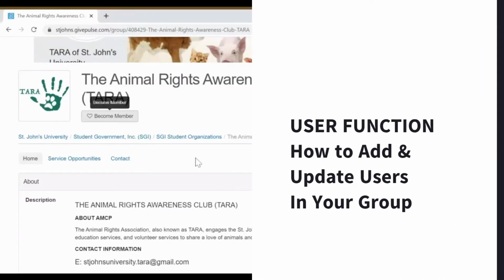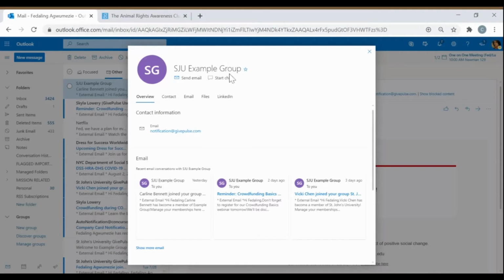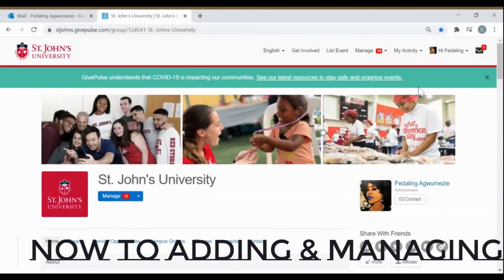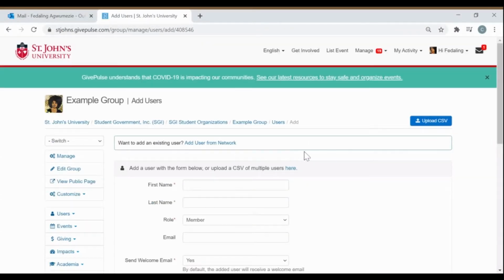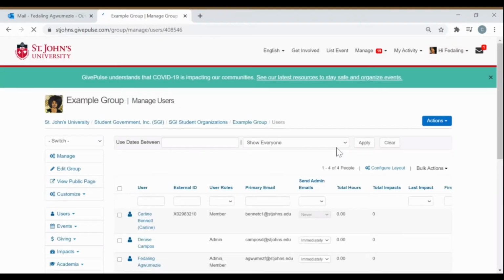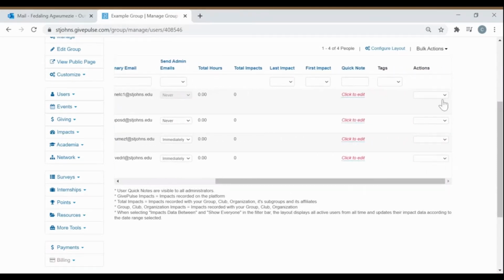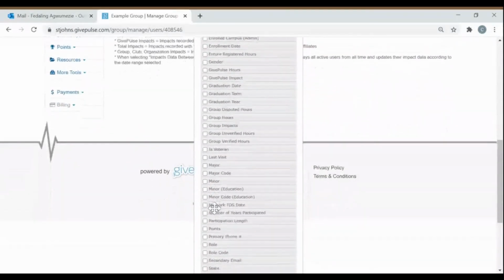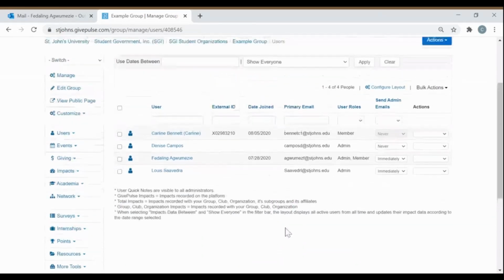GivePulse Training Video 6: How to Add and Update User information